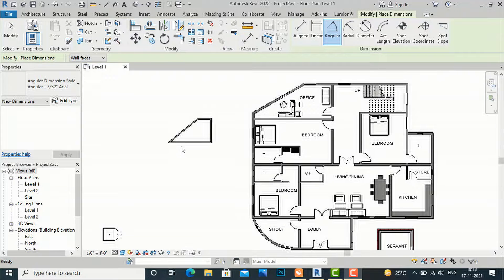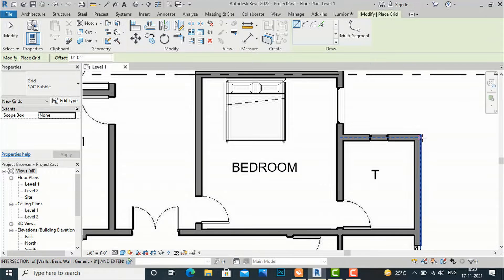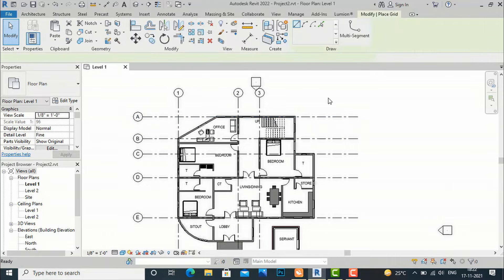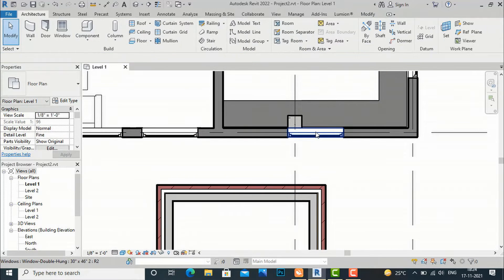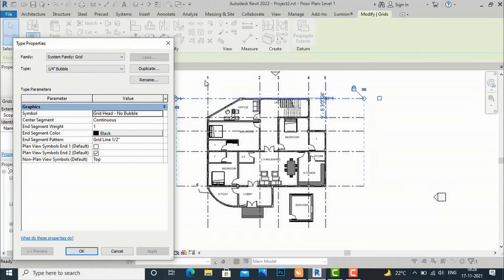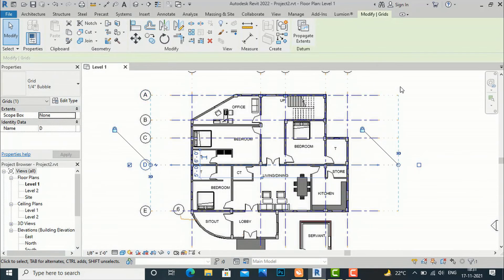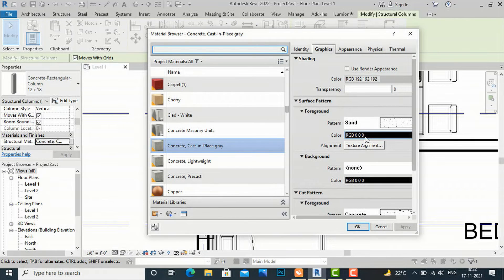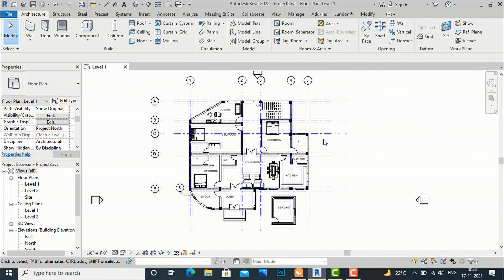PART 39-GRID AND COLUMN SETTINGS IN FLOOR PLAN REVIT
part 39 deals with some more settings in grids and column and its working with basic floor plan .It is very helpful for beginners in Revit.

GO TO PLAYLIST FOR MORE TUTORIALS ON REVIT ,ATUOCAD,3DS MAX,PHOTOSHOP AND LUMION.